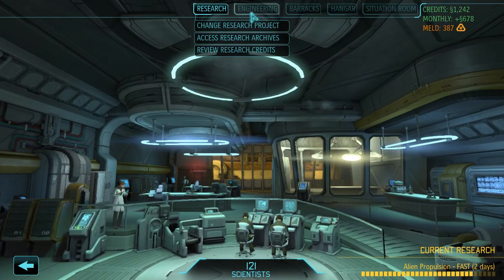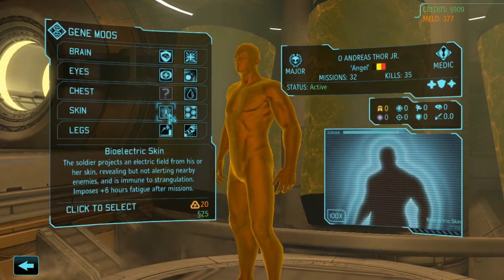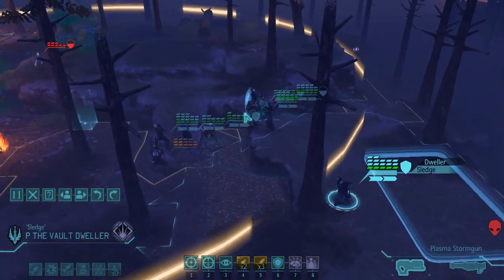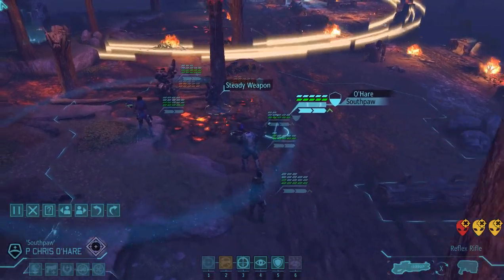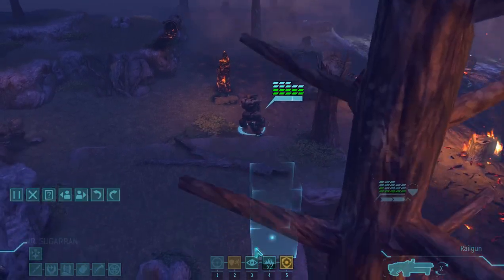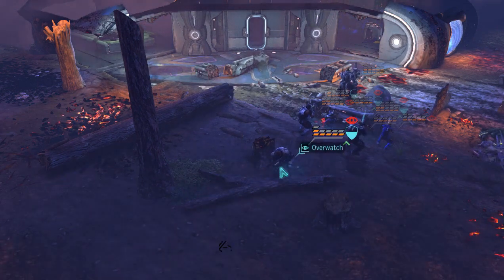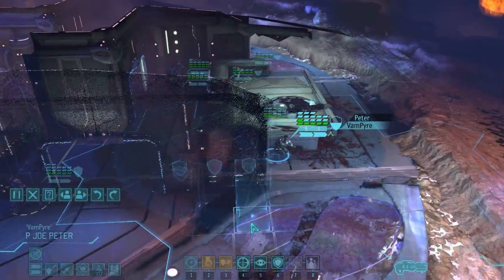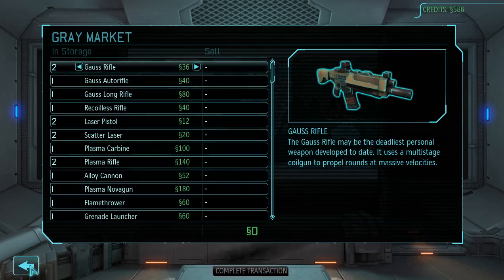Let's play XCOM Long War 1.0 [143] Pathfinder